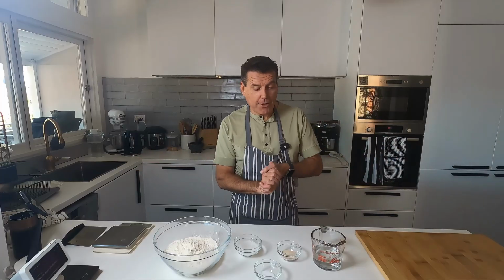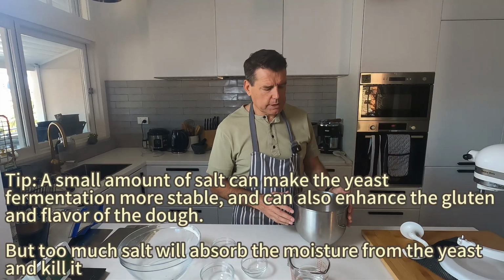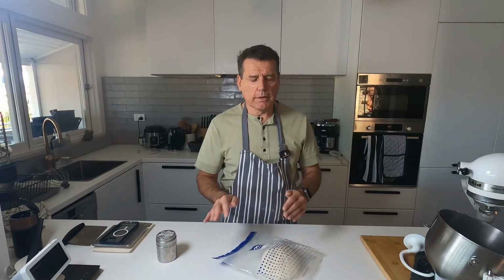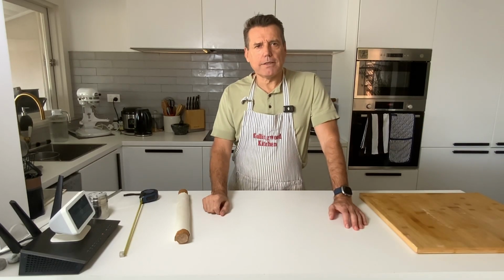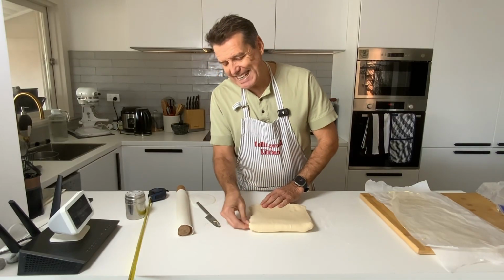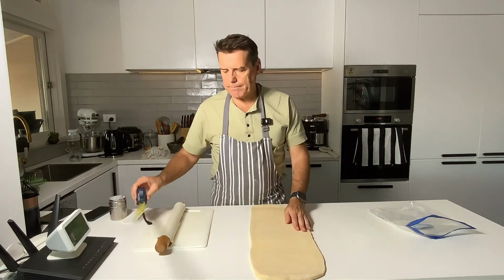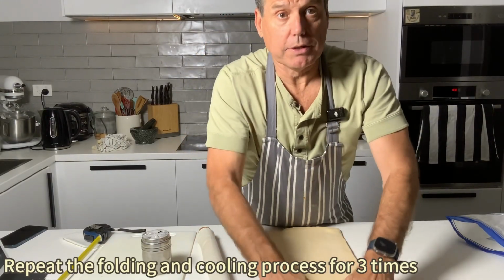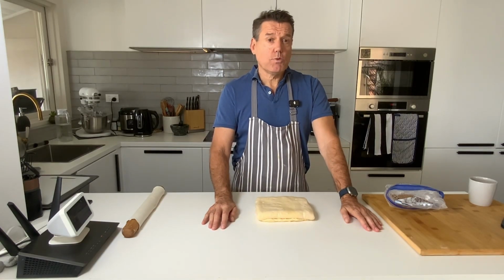Quick and Easy Puff Pastry Recipe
Puff pastry for various types of Danish pastries and Croissants. Hope you give it a try and enjoy it!~

Special thanks to video editor Chuiyan🌹

Ingredients:

500 g strong bread flour
10 g salt
10 g yeast
80 g castor sugar
300 ml cold water
300 g butter